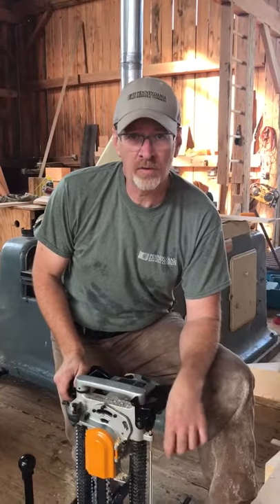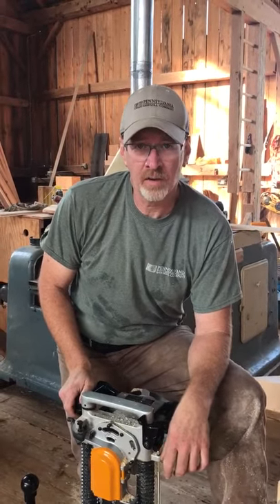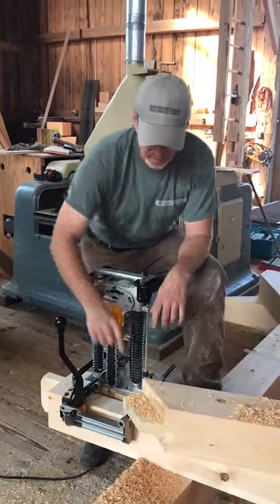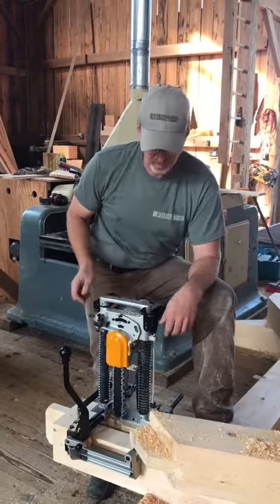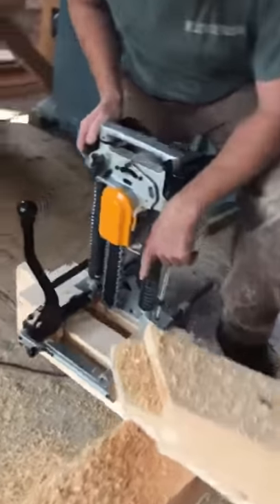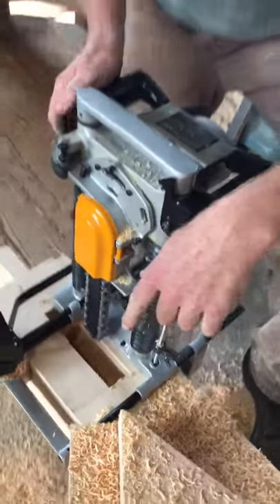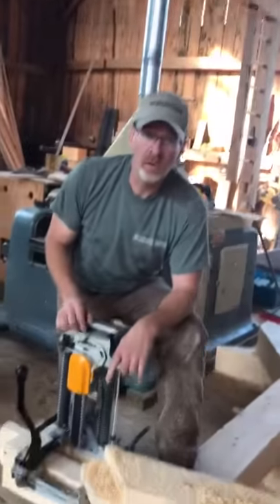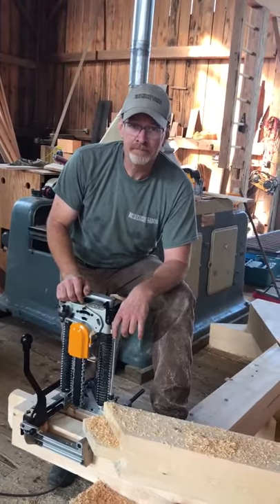Making Timberframe Trusses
Quick video on timberframe trusses.